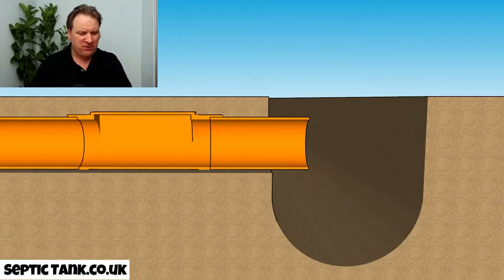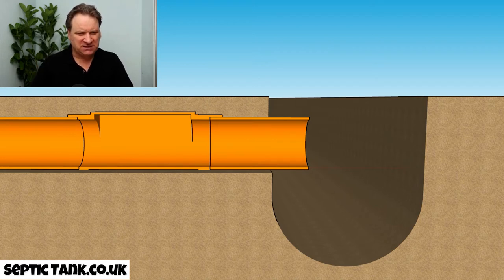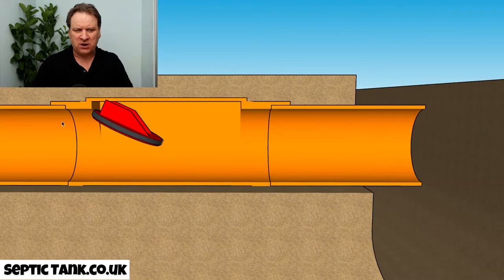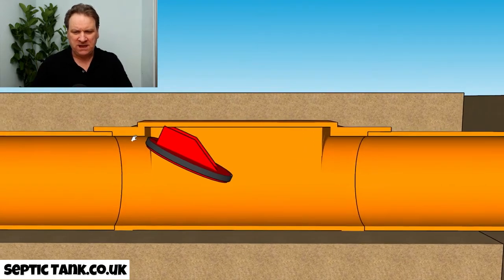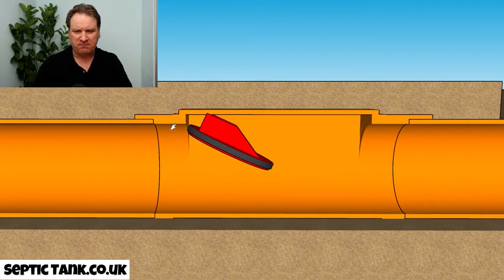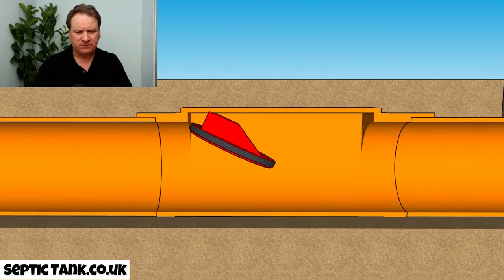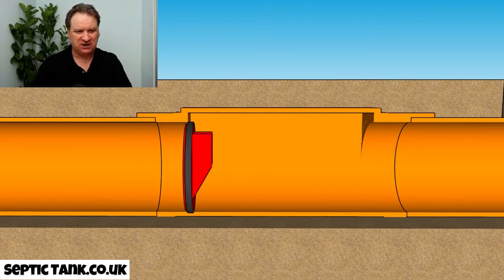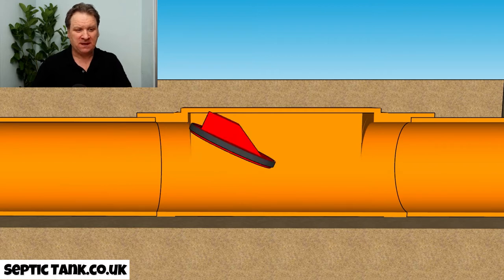what is a non return valve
Why would you need a non return valve?
How does a non return valve work?
Why should you buy a non return valve?

Please watch the video to find out